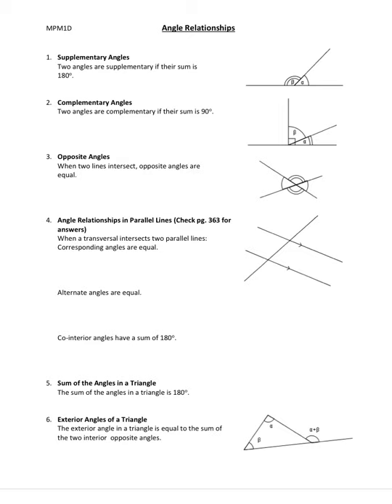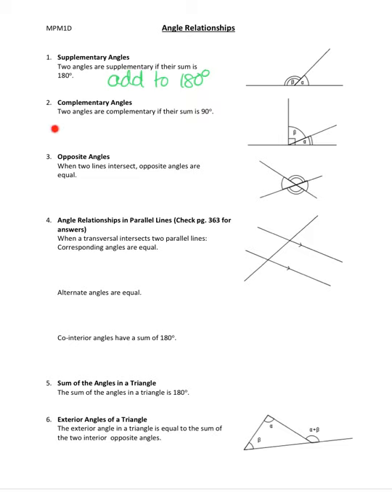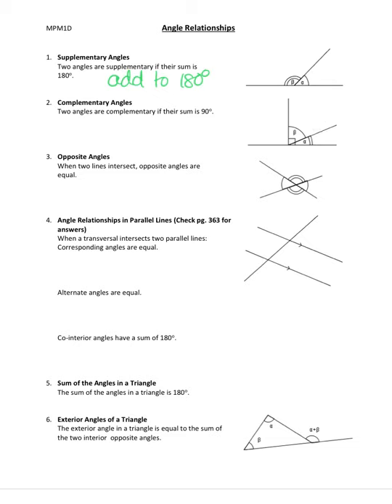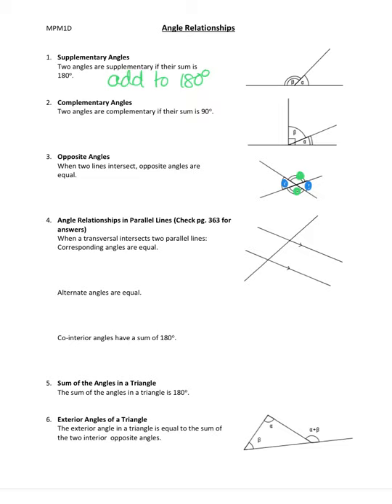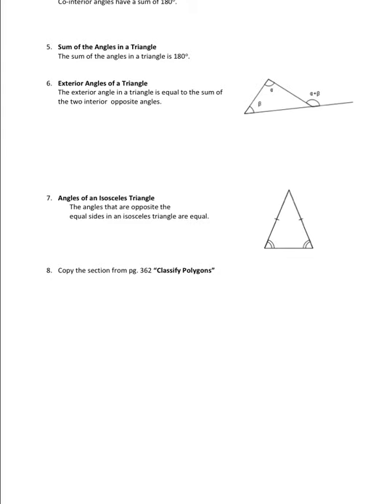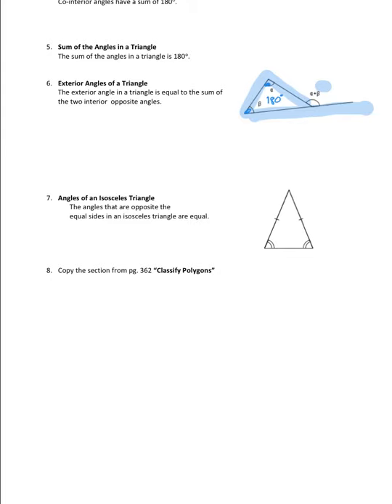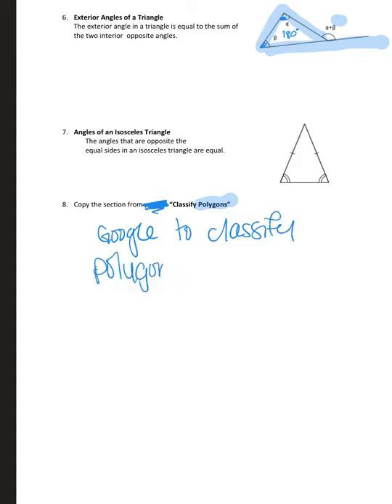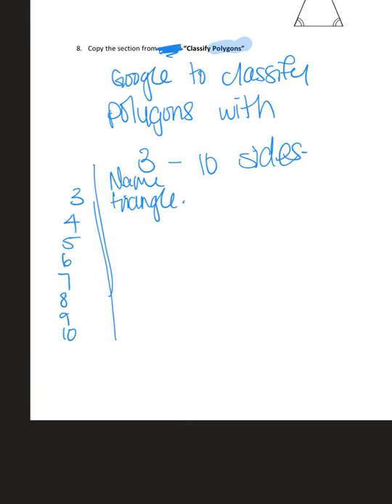Introduction to Angles